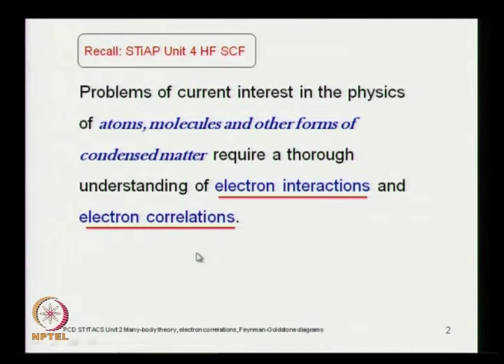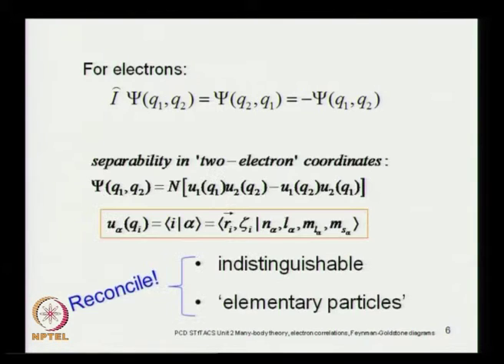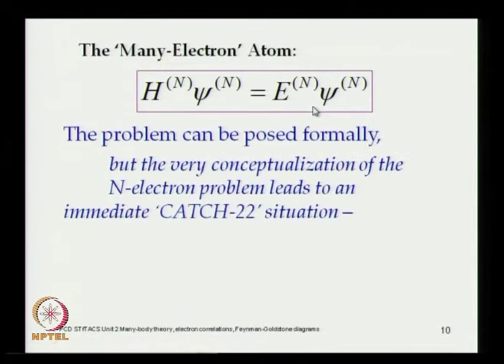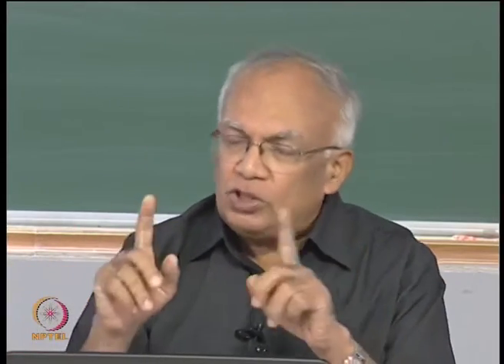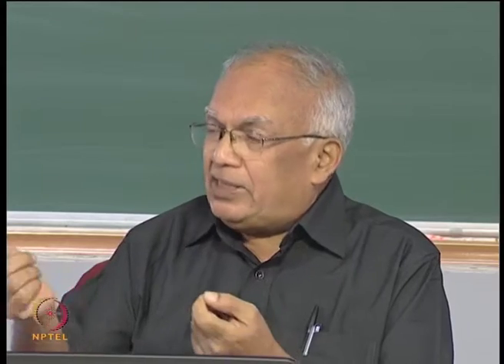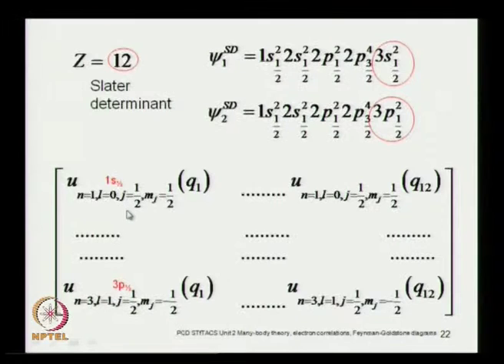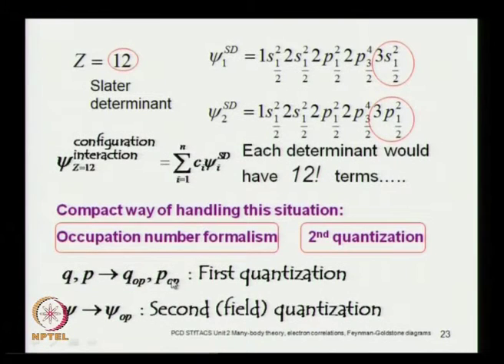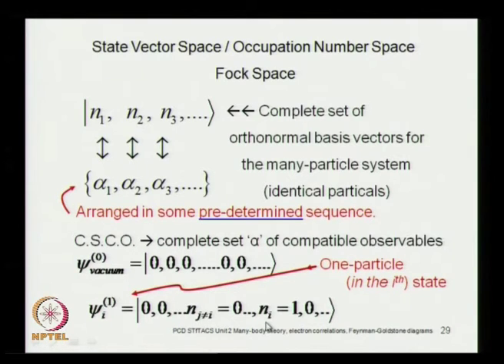Many body theory, electron correlations